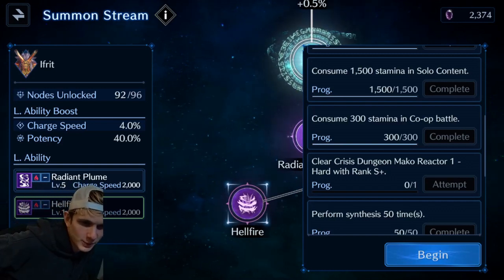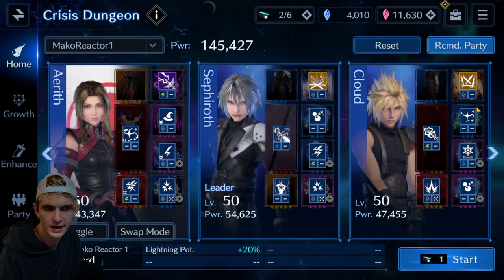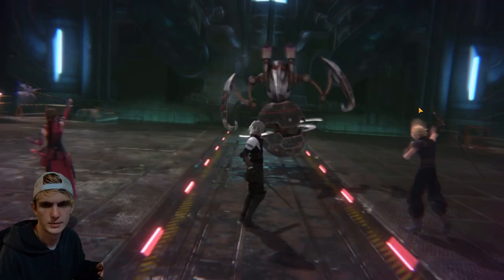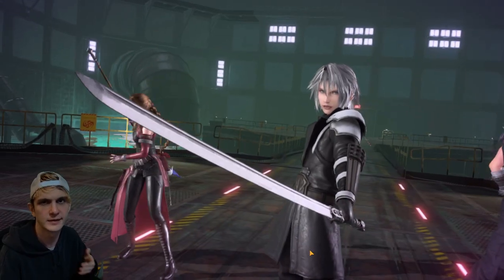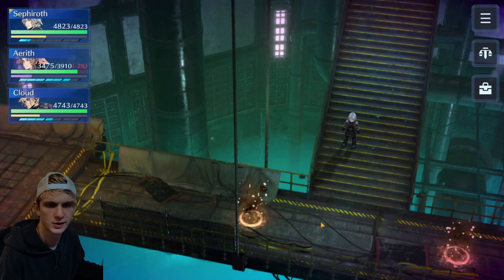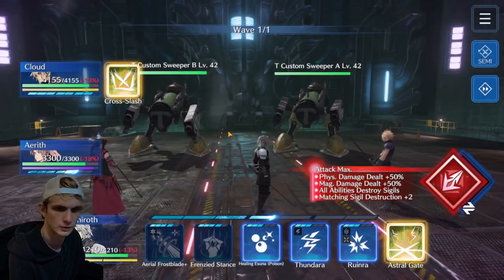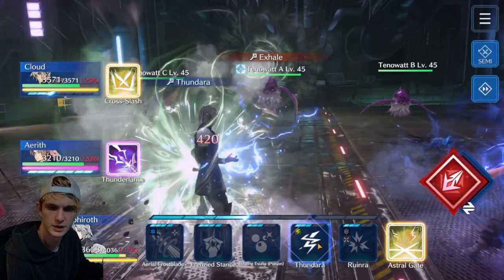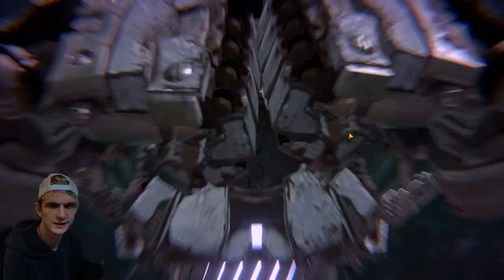FFVII: Ever Crisis | Mako Reactor Crisis Dungeon Hard Playthrough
This is the crisis dungeon that's required to get S+ rank for the Ifrit's Hellfire binding quest.

If you want to see an S+ playthrough of La'paina Coast Hard for Shiva's binding quest from me check it out

Tags: Final Fantasy 7 Ever Crisis FF7EC FFVIIEC FF7: EC FFVII: EC dungeon ranking mako reactor 1 first ever crisis dungeon ranking Sephiroth Lucia Aerith Cloud Barret Tifa RedXII Red13 Red XII Red 13 Yuffie Cait Sith Cid Vincent Zack Angeal Genesis Rufus Shinra Kadaj Yazoo Loz Marlene Denzel Young Sephiroth Jenova Glenn Matt First Soldier Crisis Core Dirge of Cerberus Advent Children